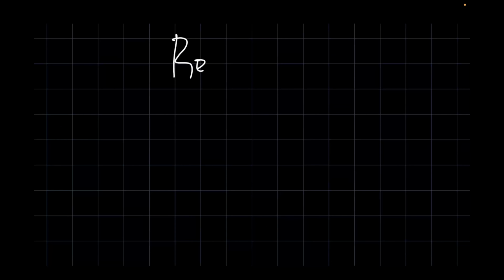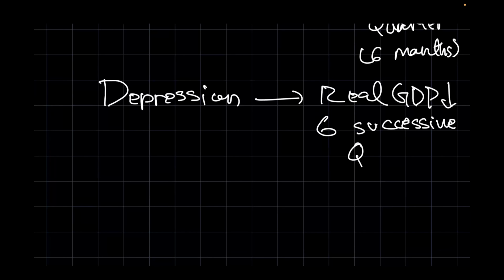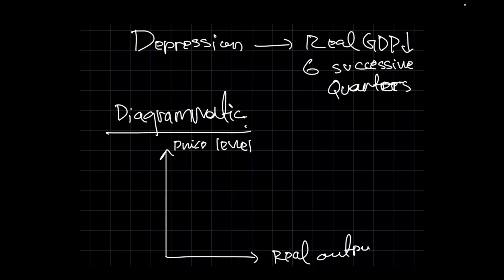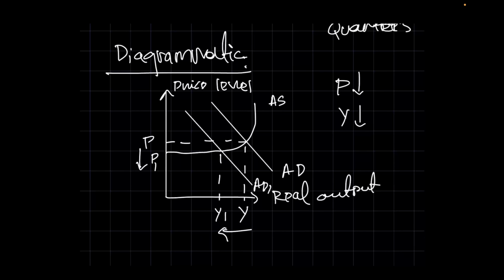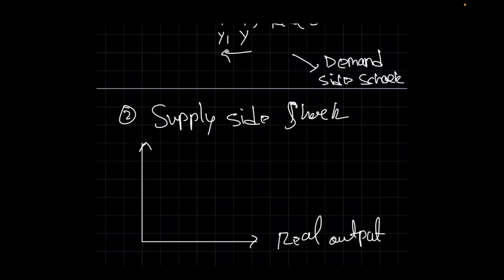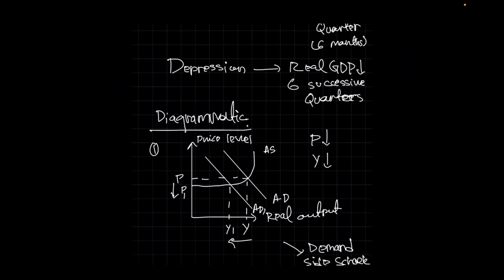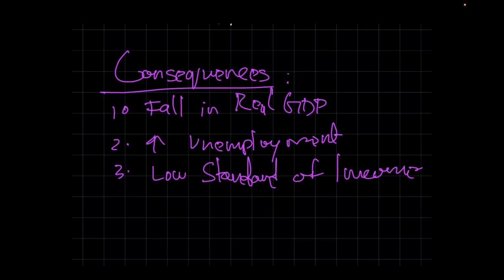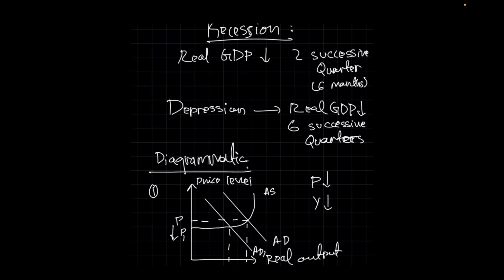Recessions explained simply | GCSE Economics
📌 In this video:
We look at the concept of Recessions.